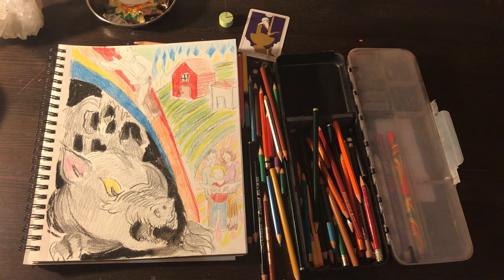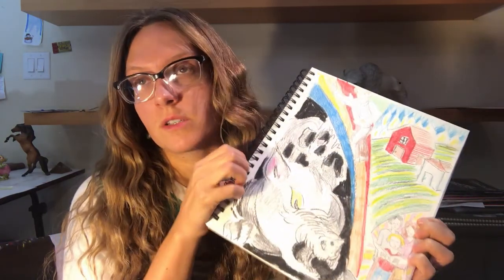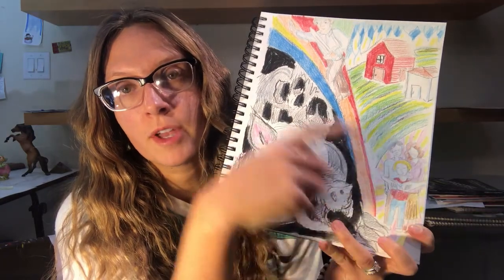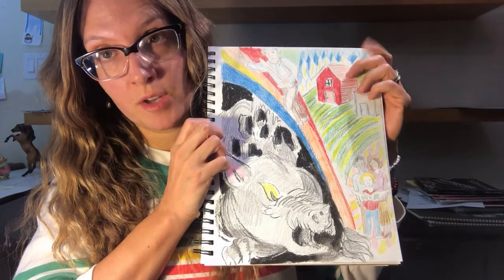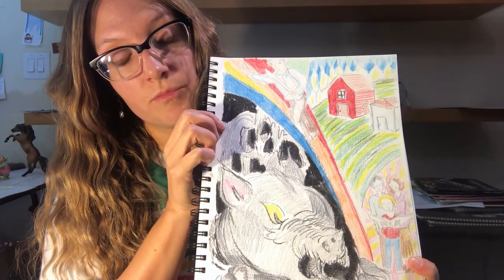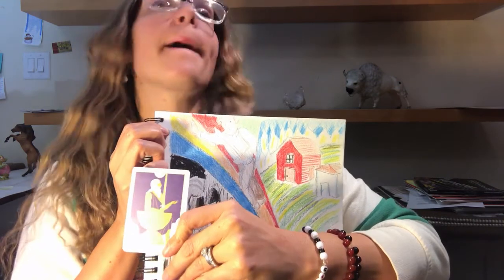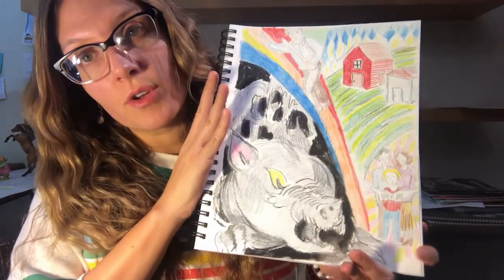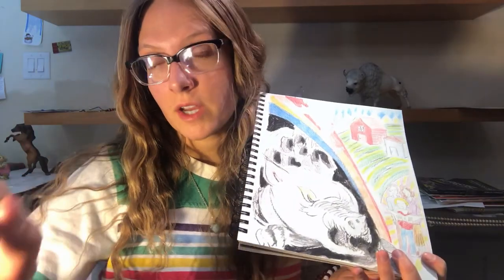Mediumship Reading - Controlling Father + Infestation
This drawing actually took 50 minutes to draw but I sped it up to 16x. I was explaining some of the images I was getting during the drawing but I decided to take the sound out during the sped up section of me drawing. Everything is explained in the before and after sections though. If you know the family I am describing please let me know by sending me an email or writing something in the comments.